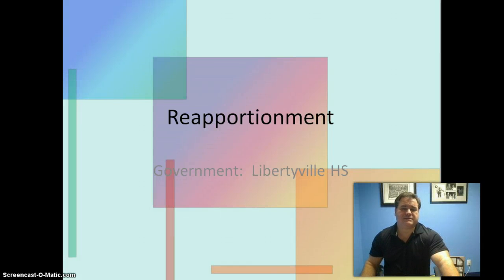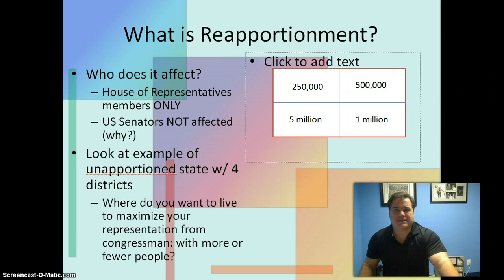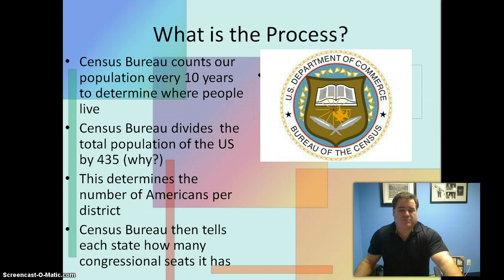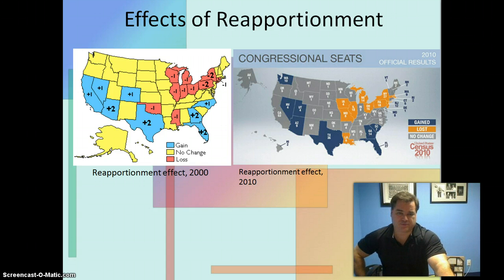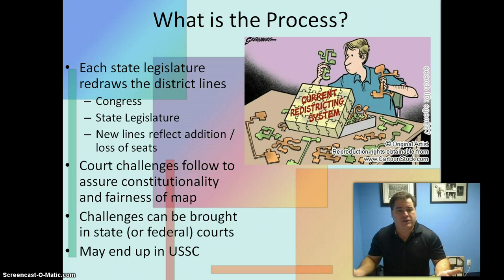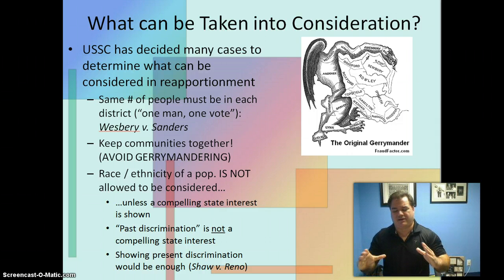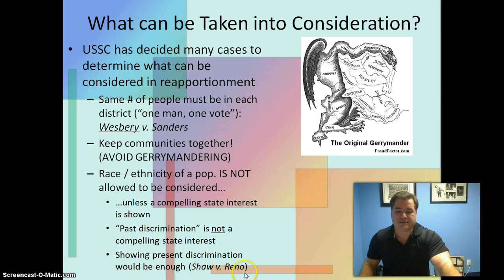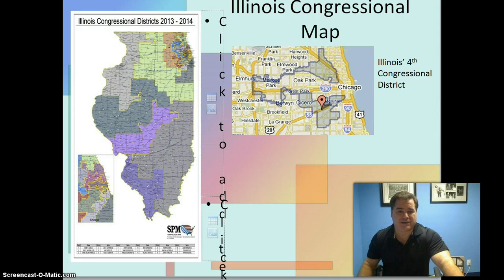Reapportionment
A flipped classroom lecture on reapportionment for Mr. Duffy's Government class in Libertyville IL.